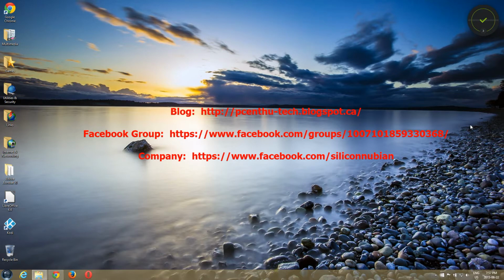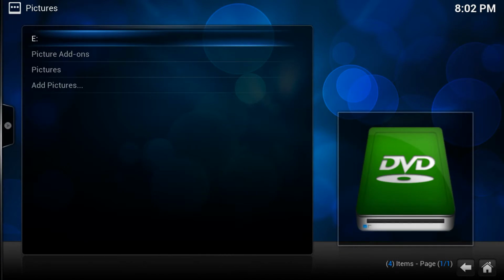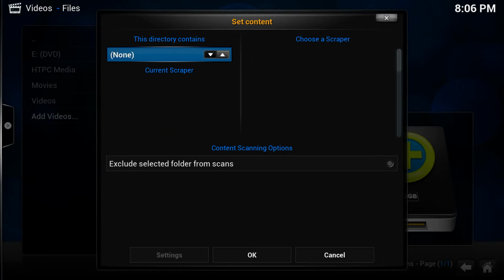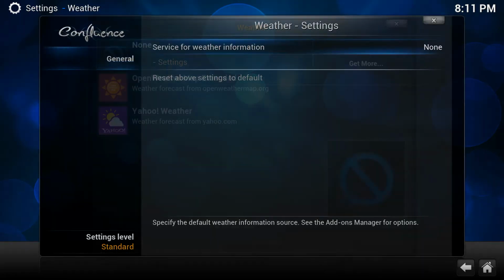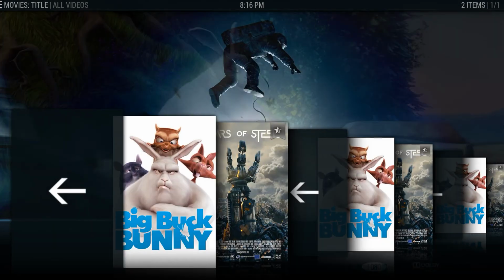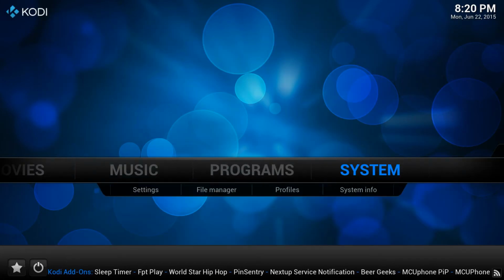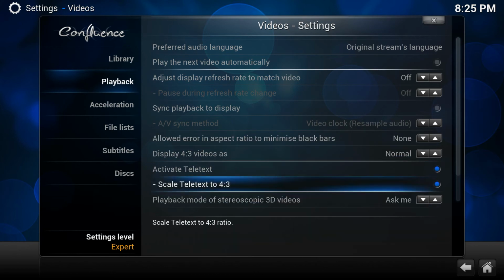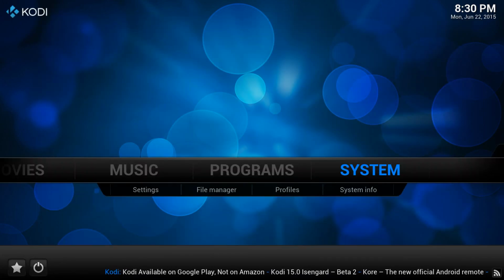Kodi Media Center Version 14.2 Overview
For an incredible media center experience, Kodi is a can't miss. It's real power is in its flexibility and the large number of plugins available for it.  Make it look the way you want, function the way you want and extend its capabilities as far as you want. All this in a beautiful package that look fabulous on a big screen tv.

Kodi is also multi platform and irrespective of platform, the user experience is pretty much the same.

I also point out the hardware necessary to run Kodi which isn't that extreme at all.